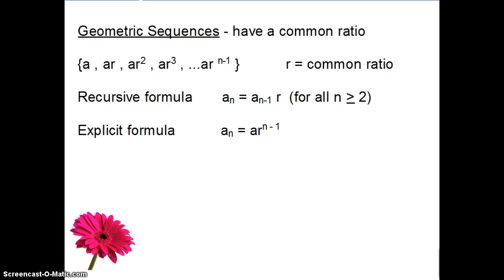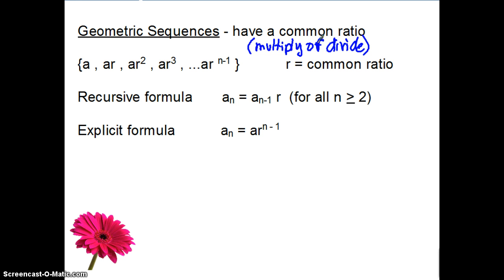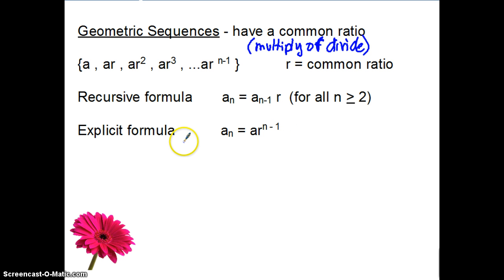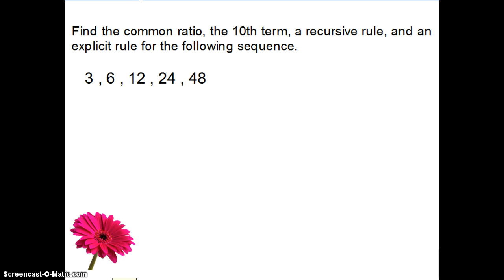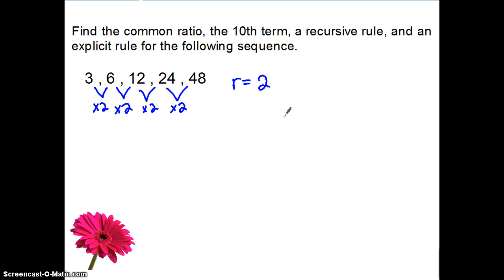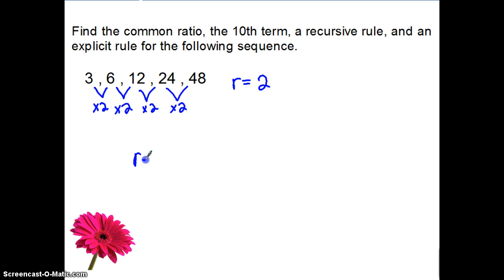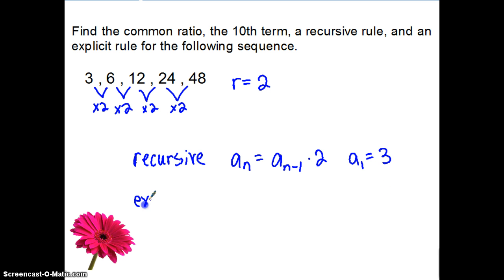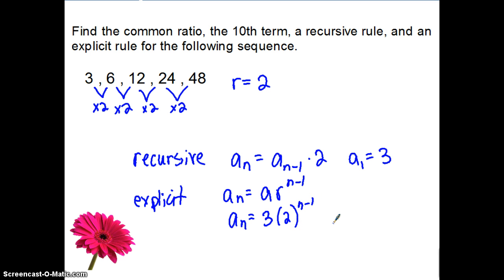Sequences (Part 2)